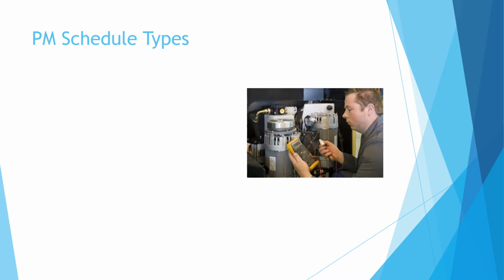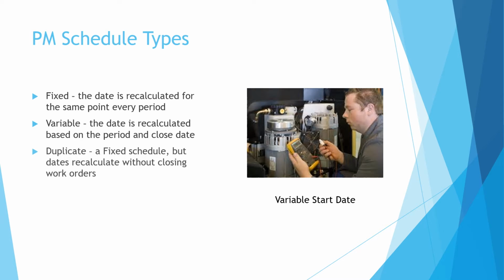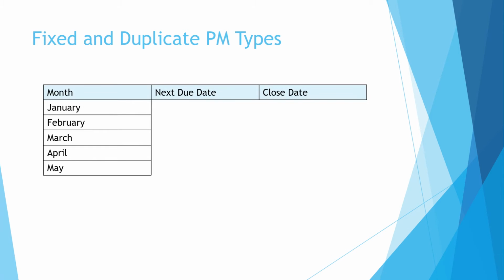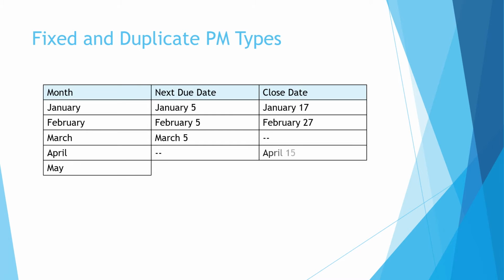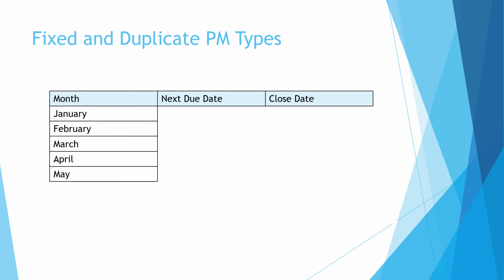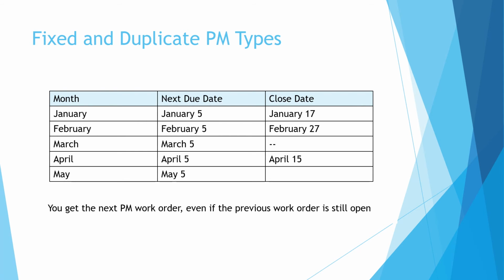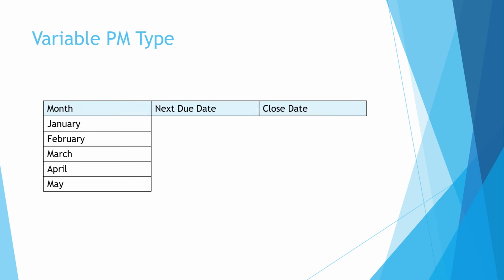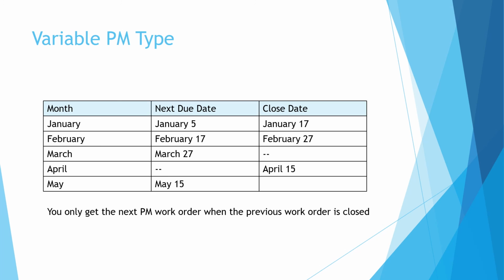Infor EAM and PM Schedule Dates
Infor EAM is a powerful tool for planning preventive maintenance, and you have some options for setting how due dates are calculated. EAM Solutions consultants can also help you setup an effective and efficient PM Schedule program.